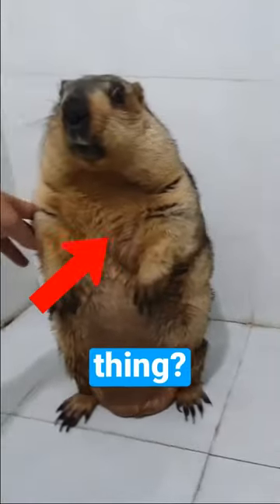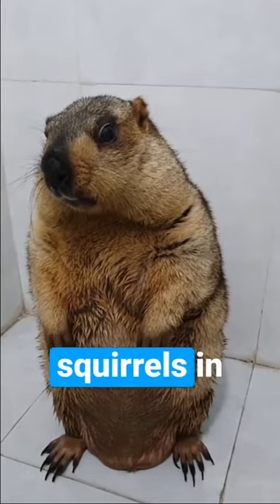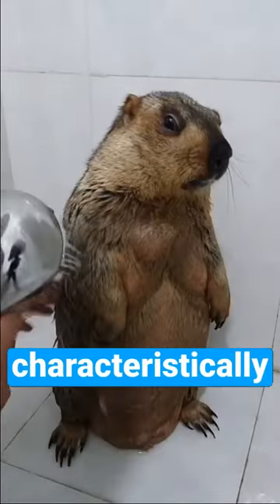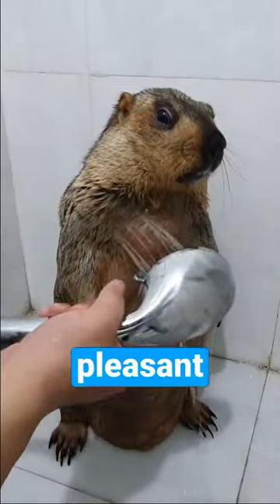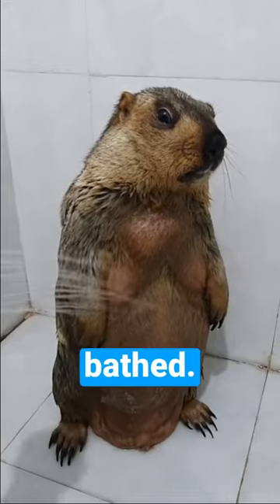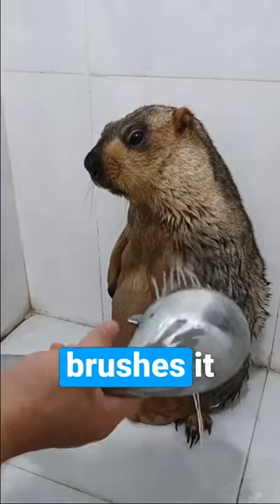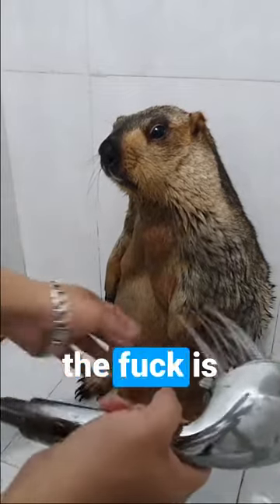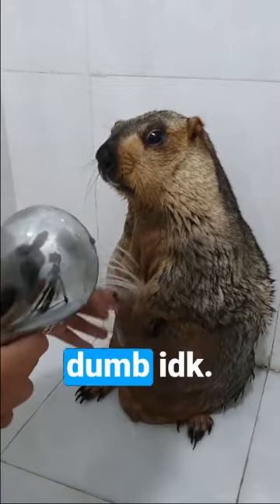LOOK AT THIS ADORABLE MARMOT BATHING!!